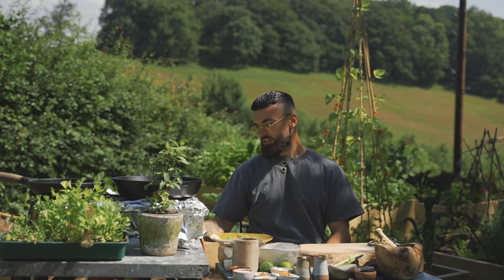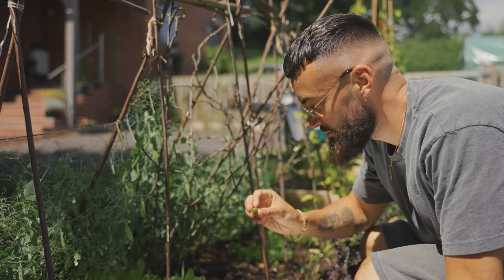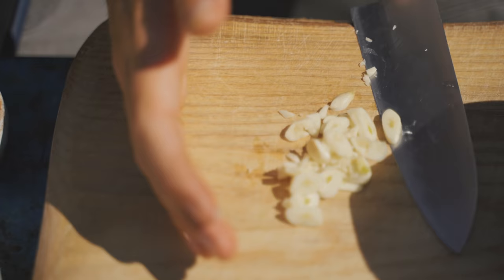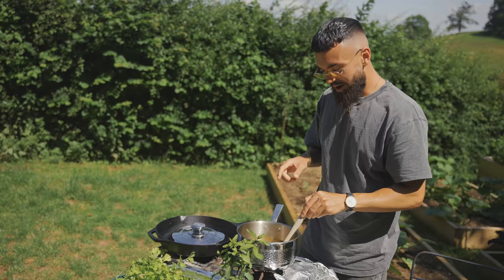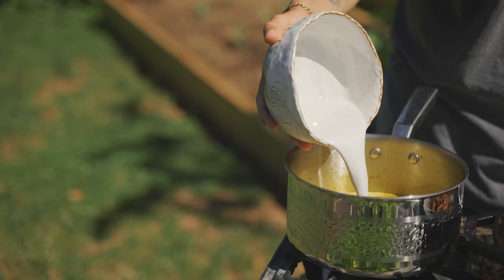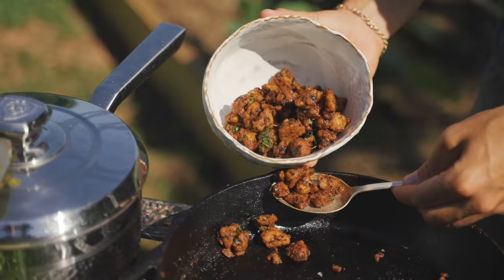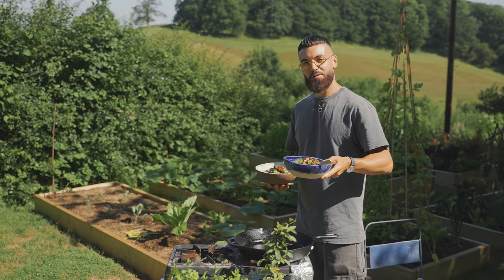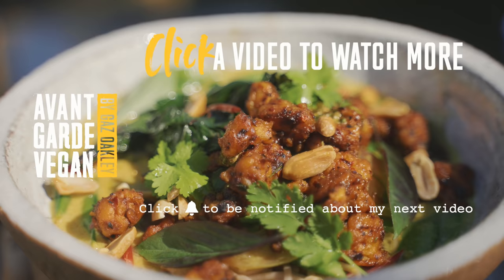BEST CURRY I HAVE EVER MADE [high protein recipe] + Grow your own PEAS tutorial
shot by Tommy